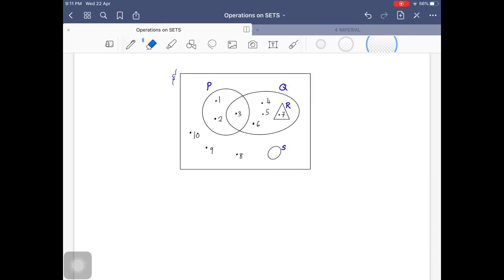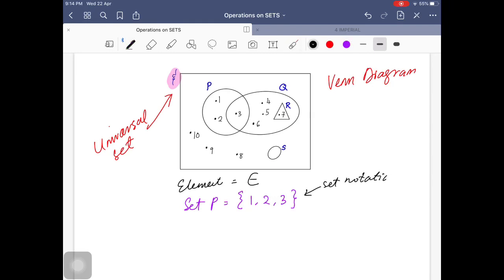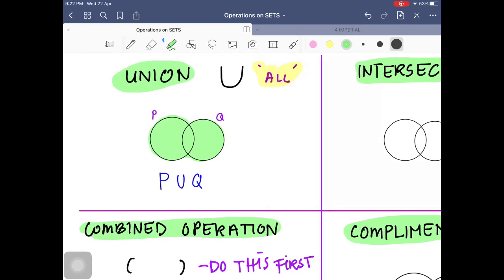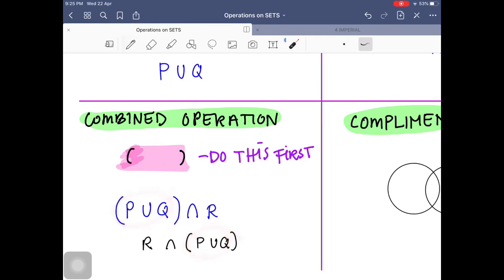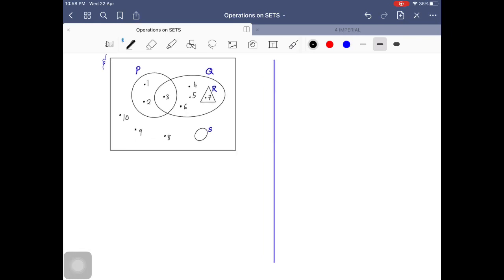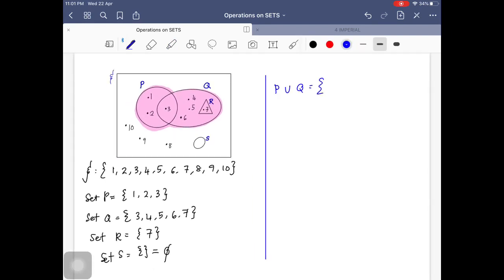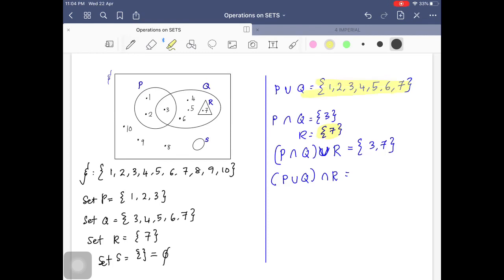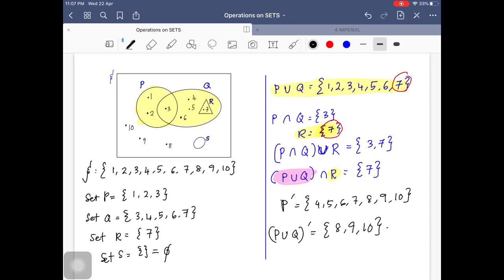Operations On Sets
Chapter 4 Matematik F4 (KSSM) -Operations on Sets

- Union
-Intersect
-Combined Operation
- Compliment